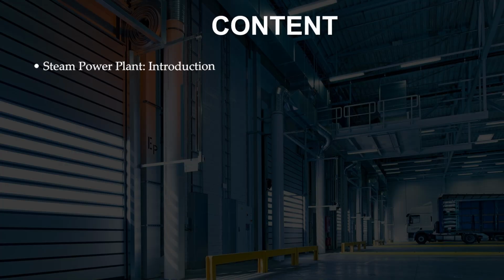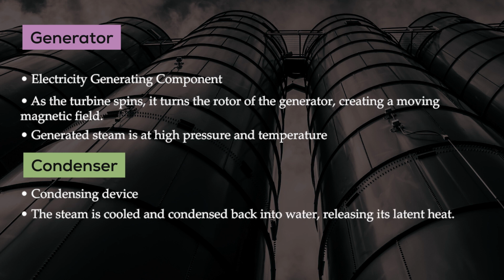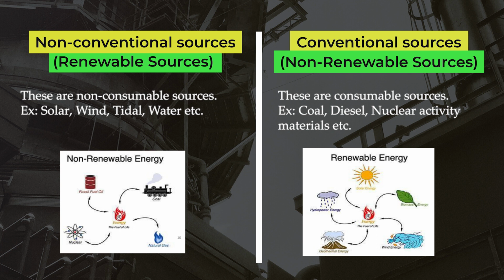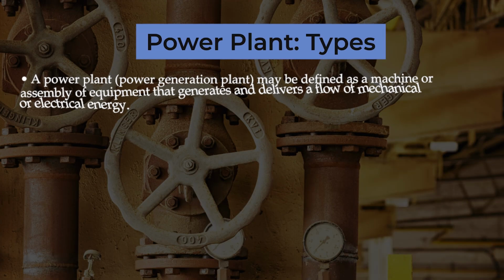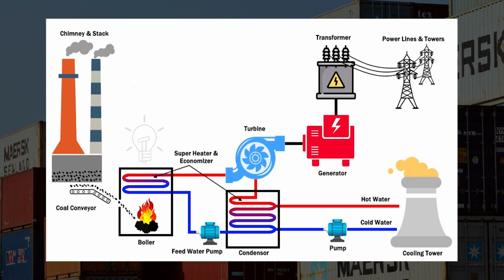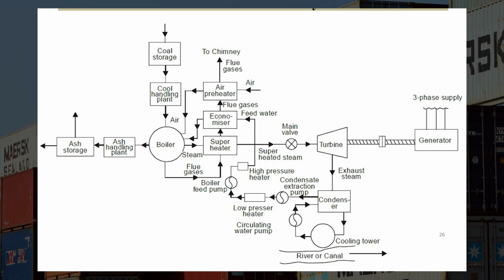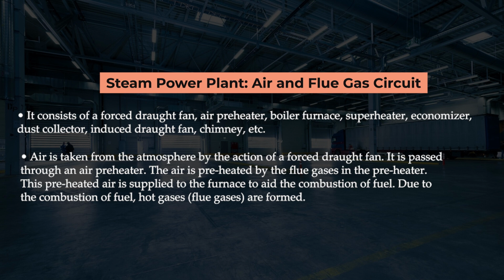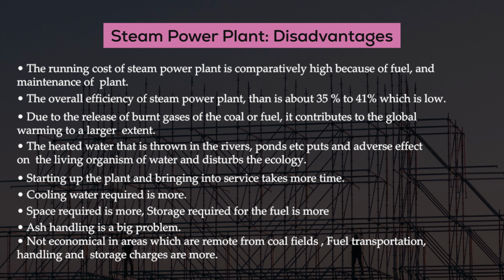Steam Power Plant